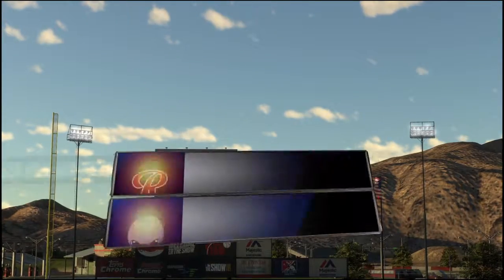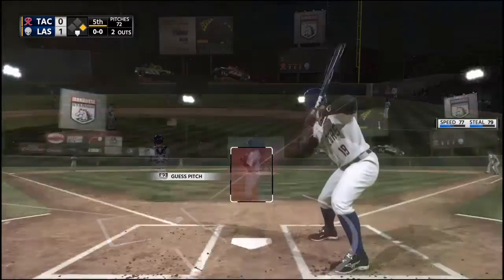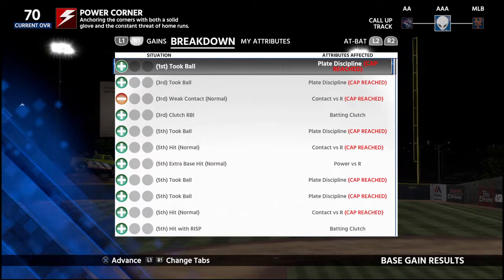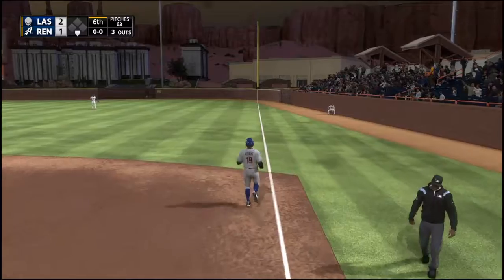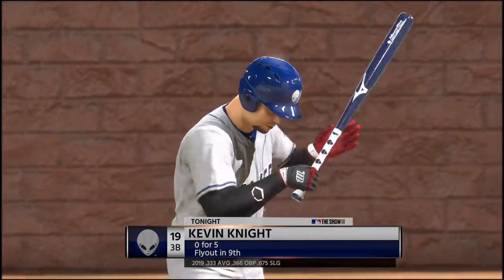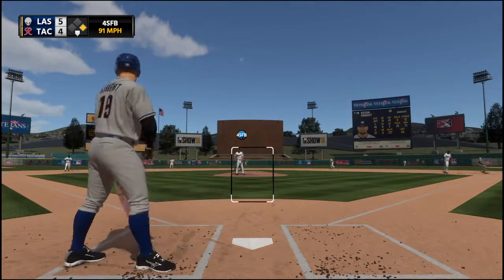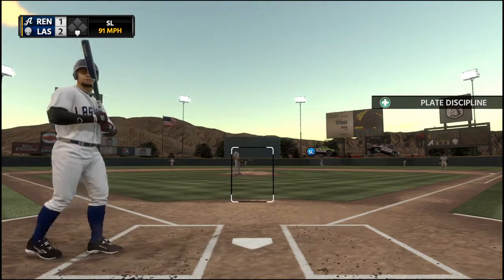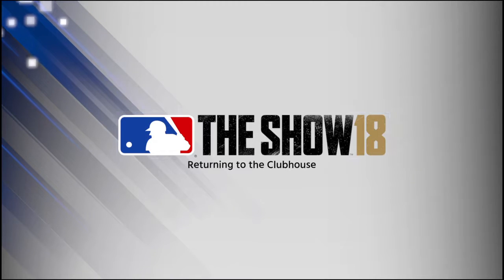MLB The Show 18 - RTTS Kevin Knight - Ep. 11